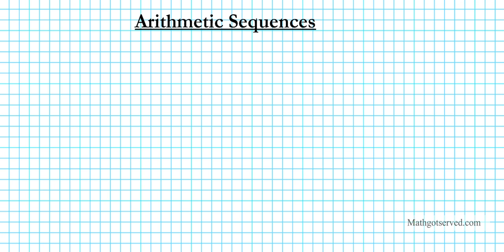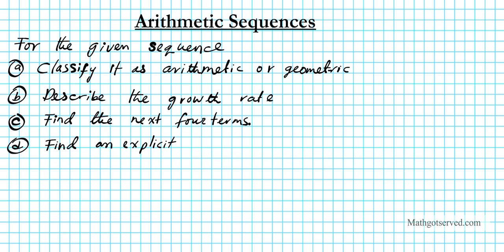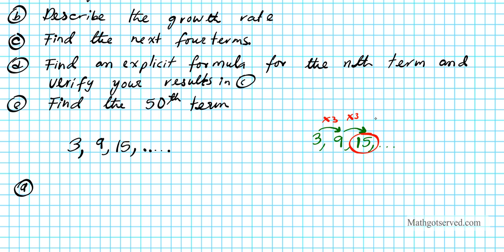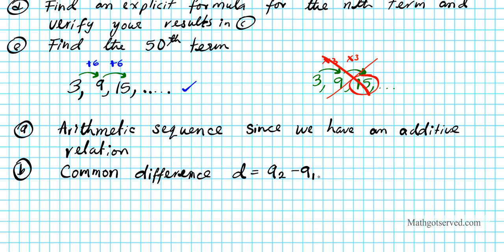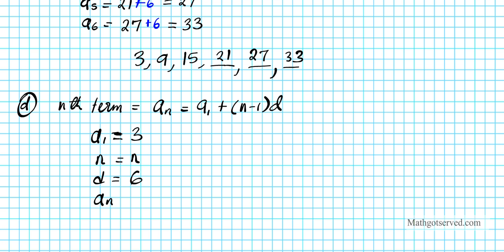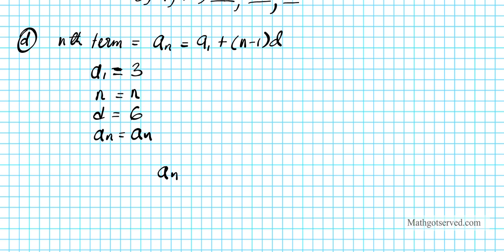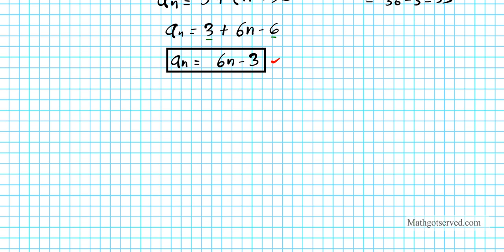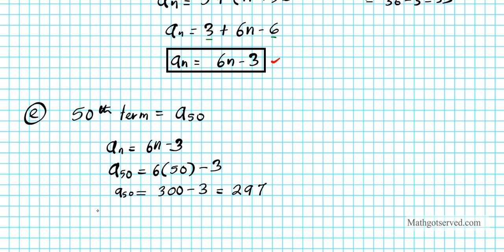PrU8L1b Arithmetic Sequences updated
A sequence can be thought of as a list of elements with a particular order. Sequences are useful in a number of mathematical disciplines for studying functions, spaces, and other mathematical structures using the convergence properties of sequences. In particular, sequences are the basis for series, which are important in differential equations and analysis. Sequences are also of interest in their own right and can be studied as patterns or puzzles, such as in the study of prime numbers.
There are a number of ways to denote a sequence, some of which are more useful for specific types of sequences. One way to specify a sequence is to list the elements. For example, the first four odd numbers form the sequence (1,3,5,7). This notation can be used for infinite sequences as well. For instance, the infinite sequence of positive odd integers can be written (1,3,5,7,...). Listing is most useful for infinite sequences with a pattern that can be easily discerned from the first few elements. Other ways to denote a sequence are discussed after the examples.

There are many important integer sequences. The prime numbers are numbers that have no divisors but 1 and themselves. Taking these in their natural order gives the sequence (2,3,5,7,11,13,17,...). The study of prime numbers has important applications for mathematics and specifically number theory.
The Fibonacci numbers are the integer sequence whose elements are the sum of the previous two elements. The first two elements are either 0 and 1 or 1 and 1 so that the sequence is (0,1,1,2,3,5,8,13,21,34,...).
Other interesting sequences include the ban numbers, whose spellings do not contain a certain letter of the alphabet.
For a list of important examples of integers sequences see On-line Encyclopedia of Integer Sequences.
Other important examples of sequences include ones made up of rational numbers, real numbers, and complex numbers. The sequence (.9,.99,.999,.9999,...) approaches the number one. In fact, every real number can be written as the limit of a sequence of rational numbers. For instance, the number π can be written as the limit of a sequence (3,3.1,3.14,3.141,3.1415,...). It is this fact that allows us to write any real number as the limit of a sequence of decimals. The decimal for π, however, does not have any pattern like the one for the sequence - source wikipedia